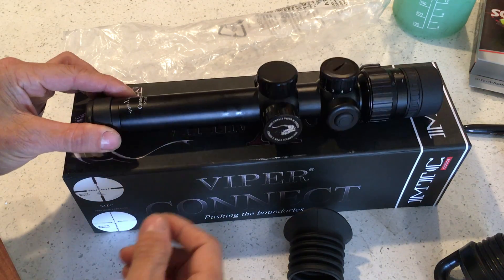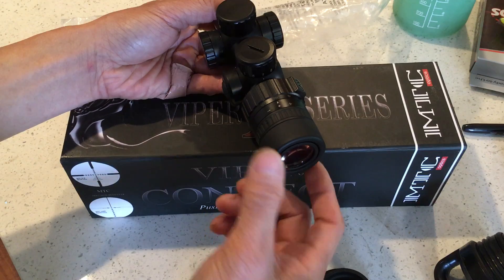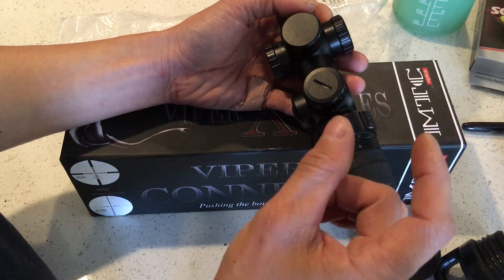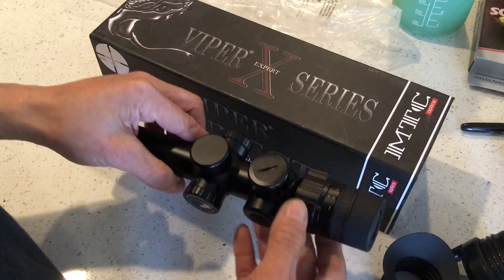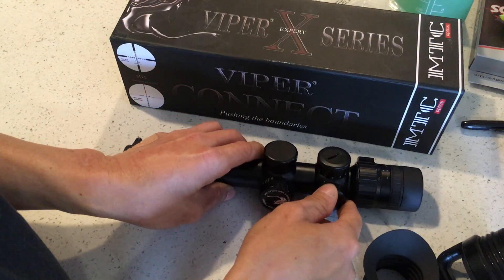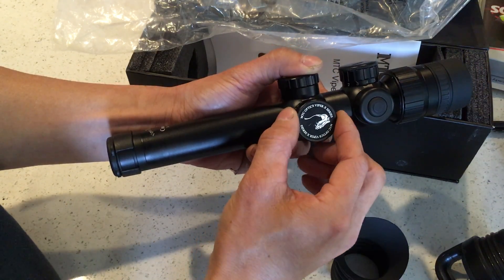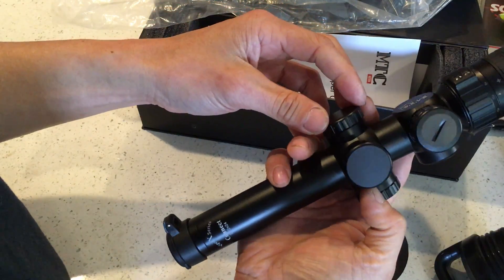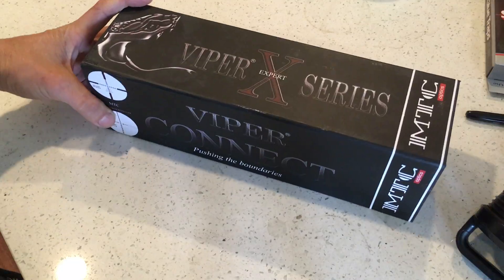MTC Viper Connect 3-12 x 24